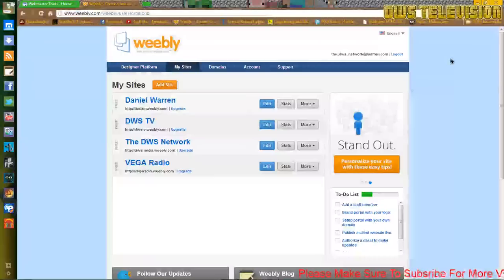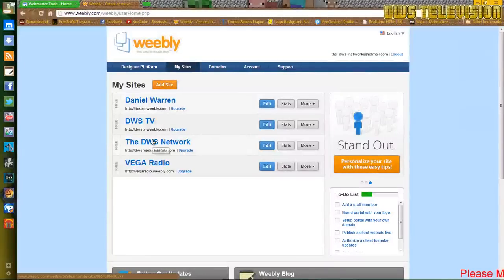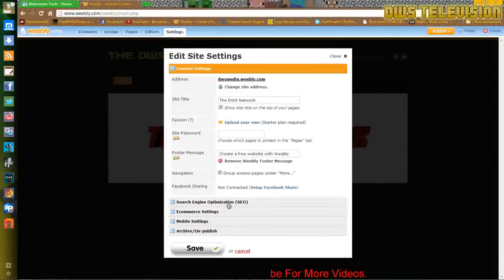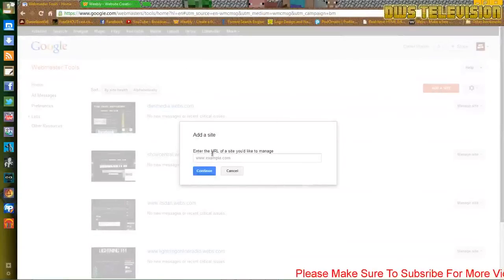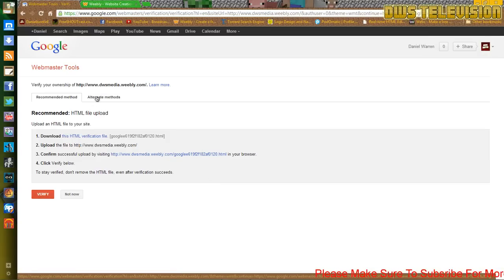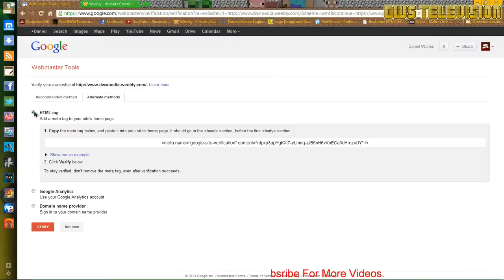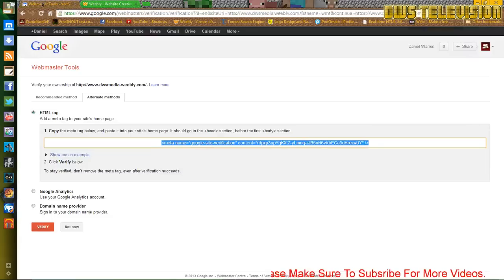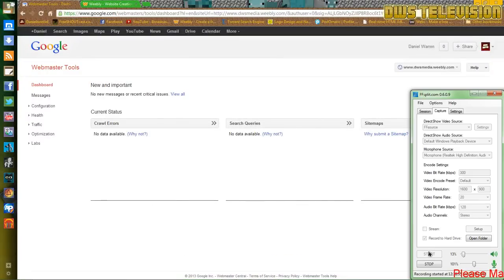How To Add Your Google Webmaster Tools Code To Weebly.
If You Have Any Questions Please Post Them Below.